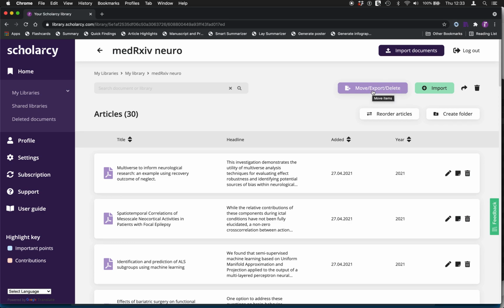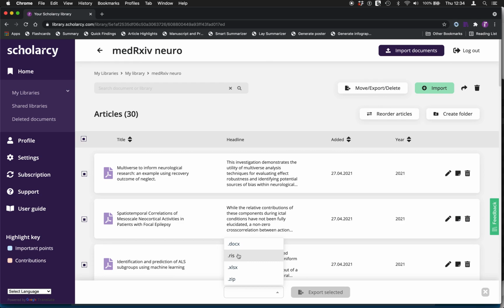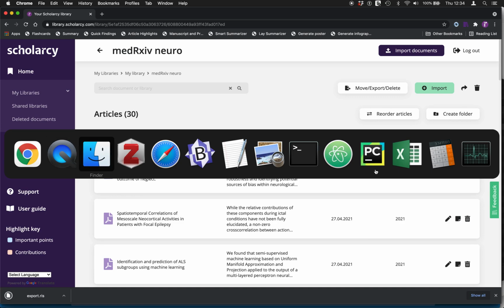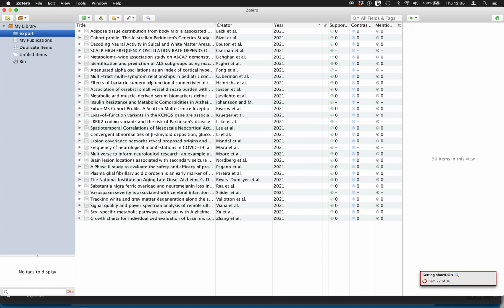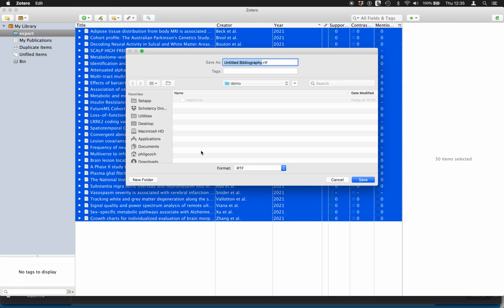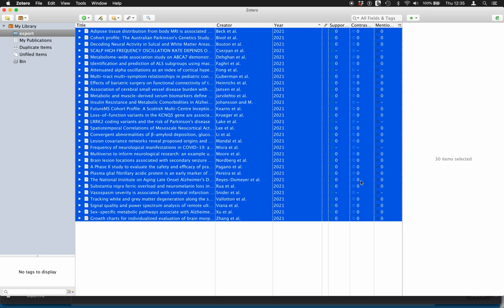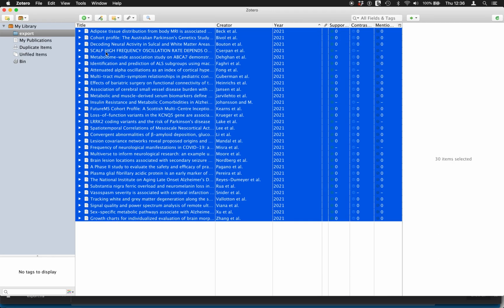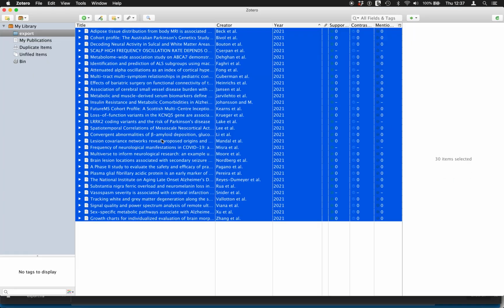New Scholarcy Library: Bibliography and Referenced Summaries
Scholarcy can export to many different formats to help with your literature review. Here, we show how you can export your summary flashcards - containing highlights, summary and your own notes - into your reference manager so you can reference this information in any citation style. This should help with starting to write up your review.